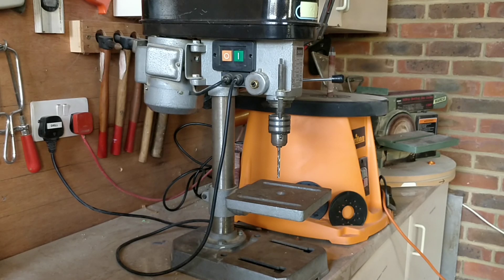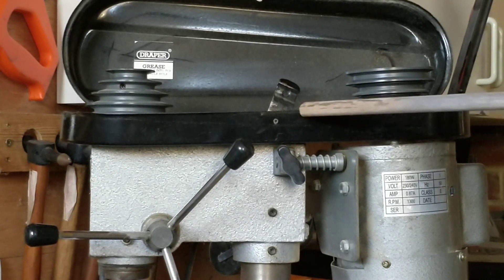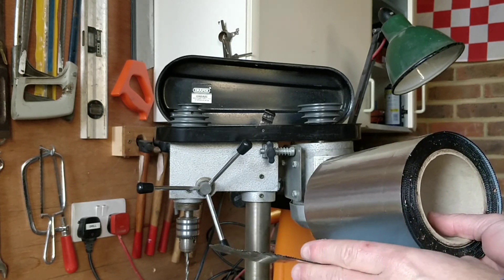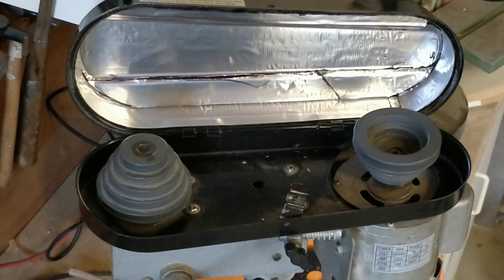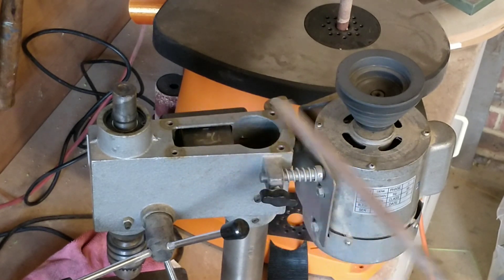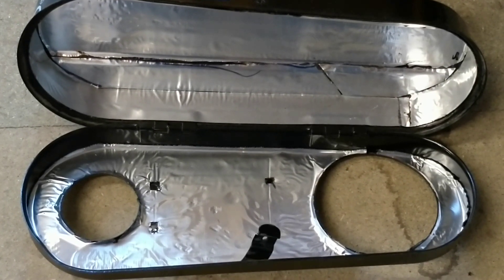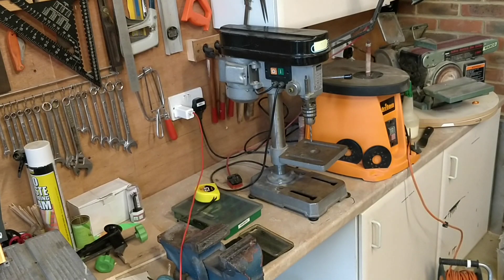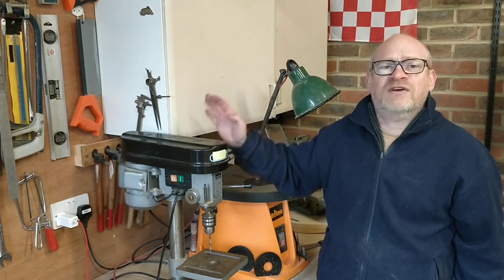12. Silence your Pillar Drill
Reduce the noise of your pillar drill / drill press with this quick mod.
Machine Tool Mod | Skill Level: Easy | Time needed 1 Hr

In this video I take my Draper Pillar drill and reduce the noise it makes. It is surprising how much noise you can reduce with this simple upgrade - I achieved a reduction of 13-15 dB!

The volume on this video hasn't been altered so you can hear the difference.

Tools Needed:
   - Screwdriver
   - Allen key
   - Scissors
   - Heat gun (or your partners hairdryer perhaps!)

Materials Needed:
   - Aluminium backed Bitumen roofing repair roll (or similar - see video)
   - Rubber Grommets

Timeline:
00:12 Pre-Modification Noise Test
05:12 Noise Test After Modifications